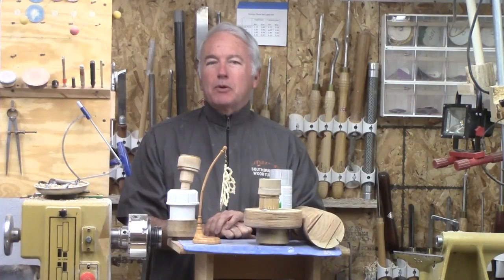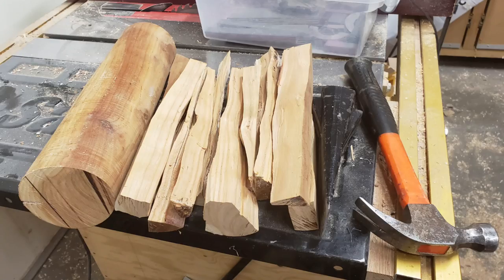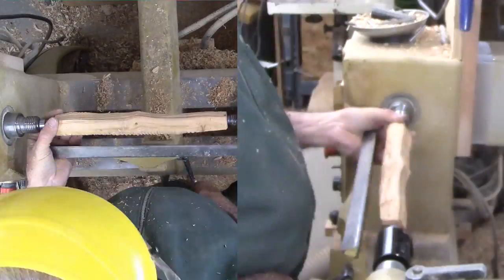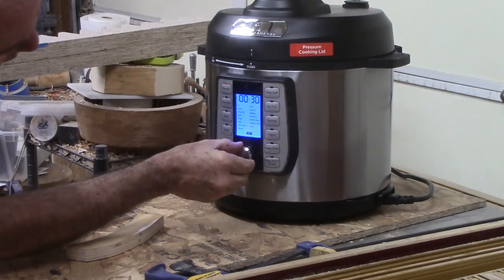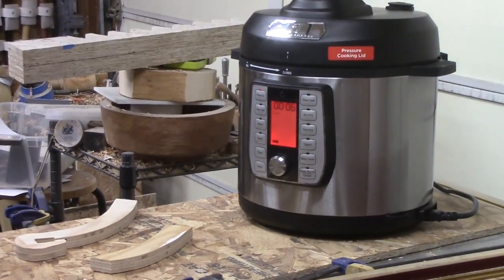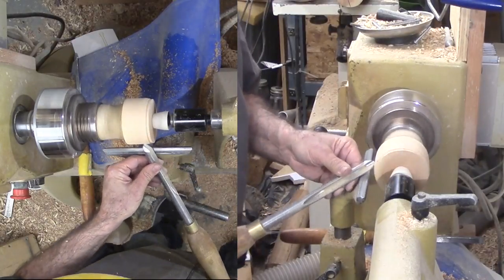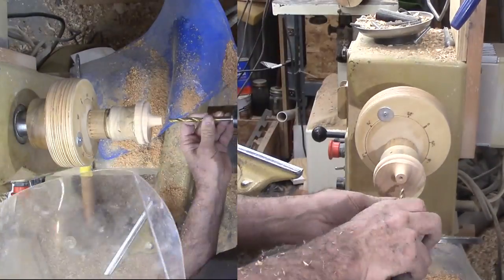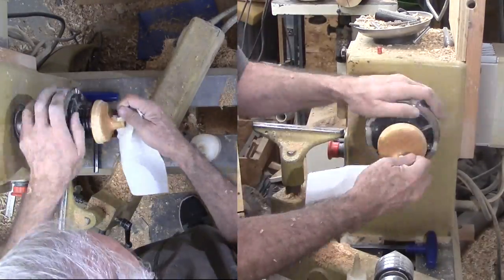Woodturning Project Stand - Steam Bent and Multi Axis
I've searched for a long time for a good stand for small projects and Christmas ornaments. This is one of the two best that I've seen. However, I will continue my search.

This display stand consists of two almost separate projects.

The top is steam bent air dried cherry. I split the cherry to be more sure to follow the grain. My wife's new pressure cooker provided 10 minutes of steam to heat the wood. After 10 minutes of steam, the wood easily bent to my prepared form. I left it in clamps overnight to be sure it cooled and dried again from any moisture. A little sanding cleaned up the surface.

The base was mounted to an offset chuck adapted from “Build A Shop Made Chuck For Offset Turning” American Woodturner February 2015 pages 35 -40. The adaptation adds a workplatform that interchanges between a standard chuck and the infinite axis chuck.

Together, they make for a great project stand.